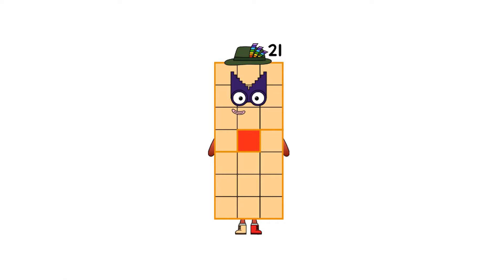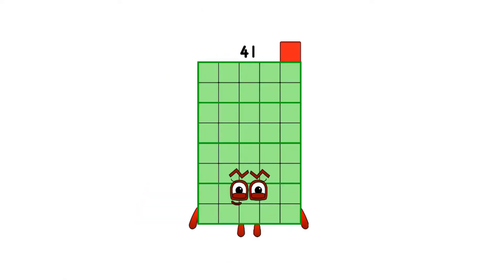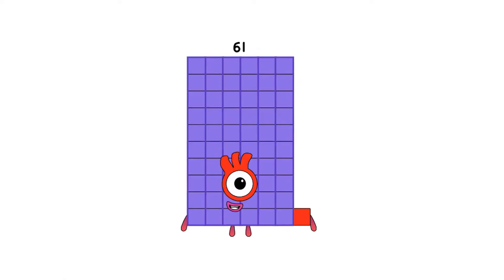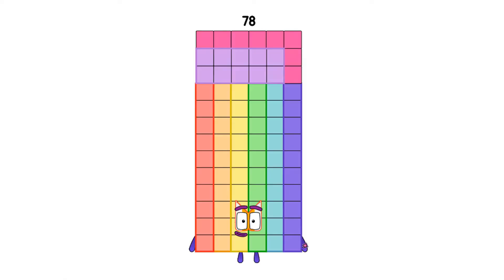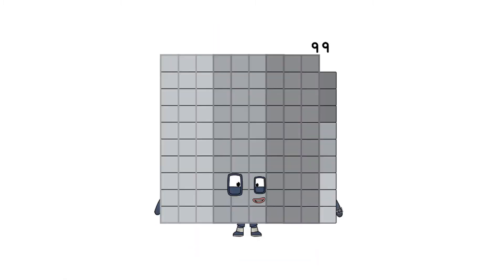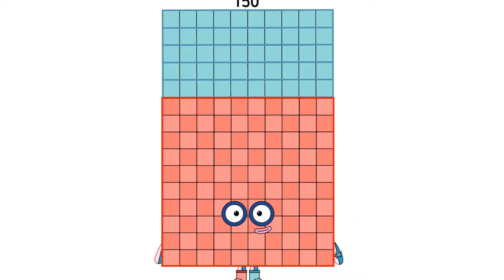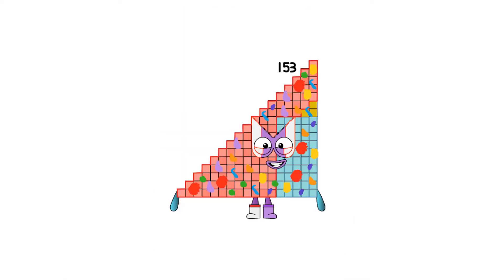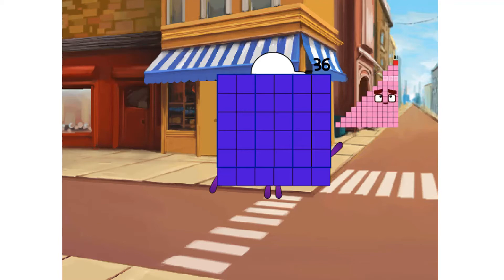Numberblocks Counting 0-1000 UPDATED!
Numberblocks Addition
Numberblocks Adding